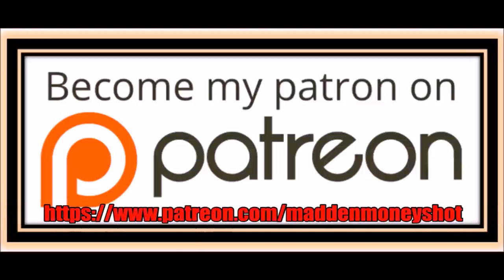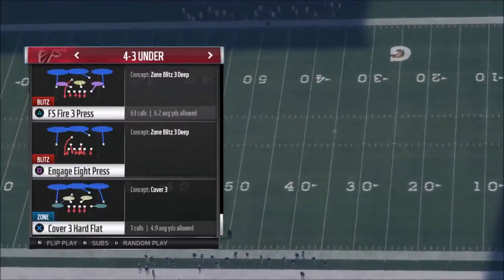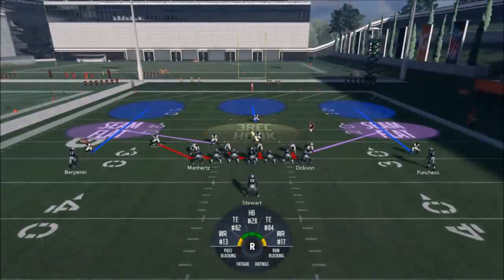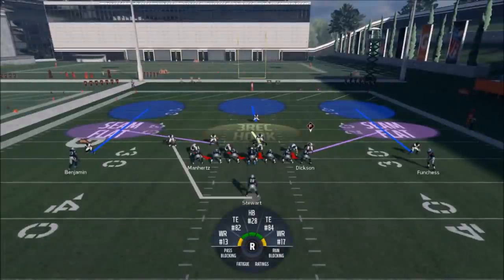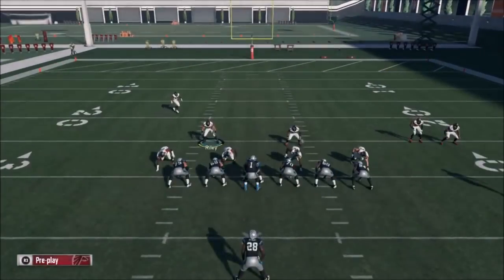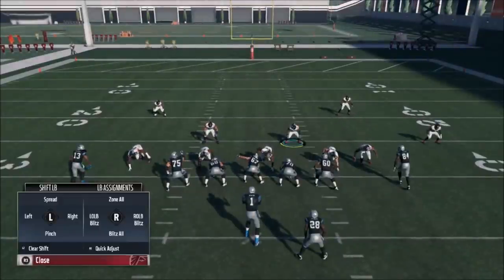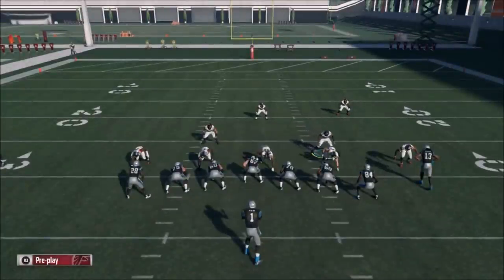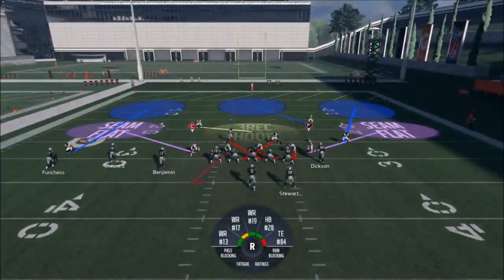THE ONLY DEFENSE YOU NEED 2.0! RUN THIS ALL GAME STOPS ALMOST EVERYTHING! MADDEN 18 BLITZ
The only defense you need 2.0. I break down this defense combo i use to shut down opponents run and pass without ever changing pays